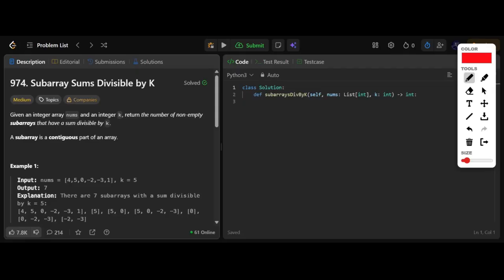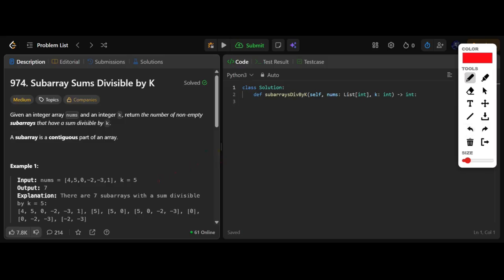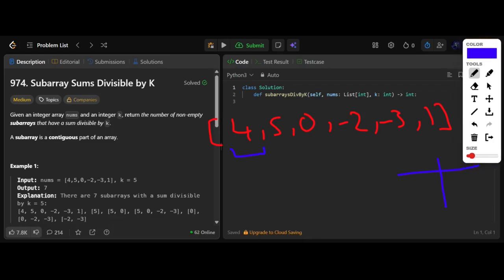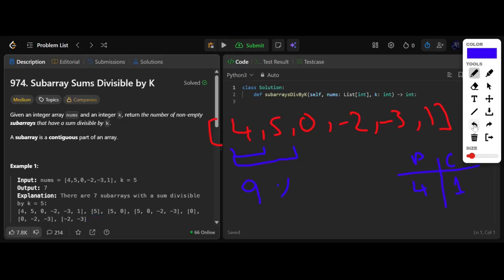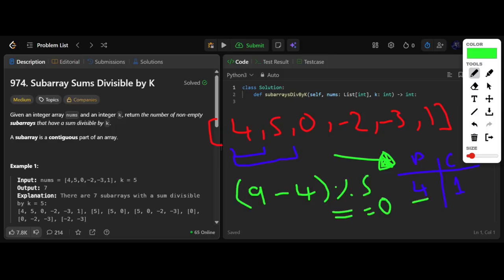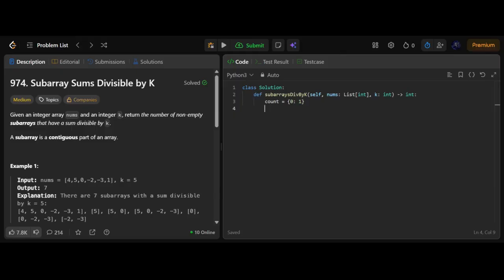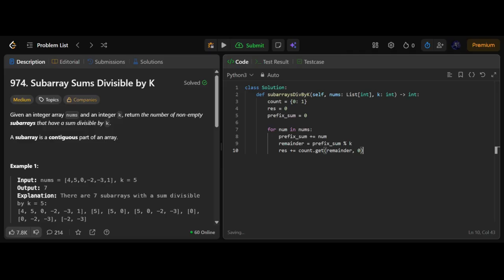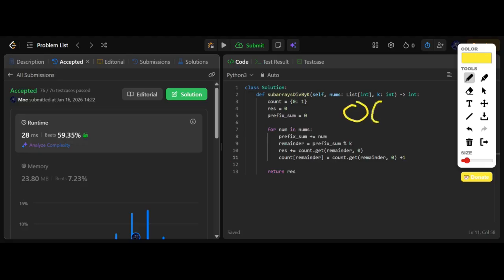Subarray Sums Divisible by K - Leetcode 974 - Python